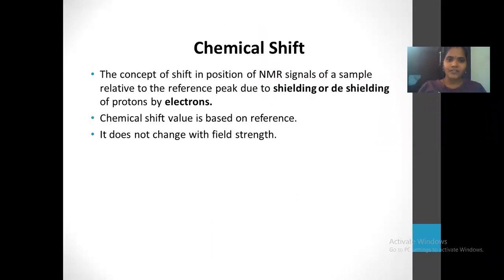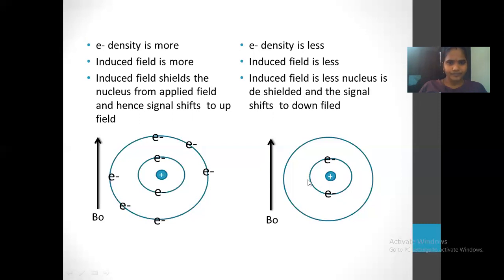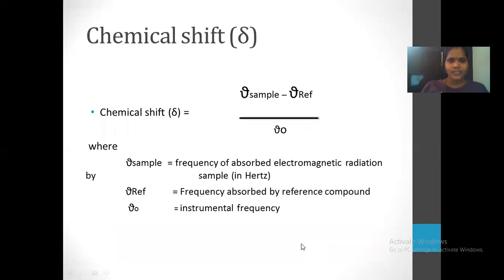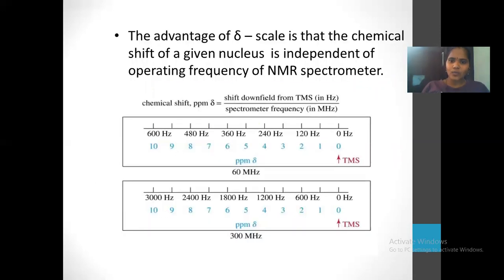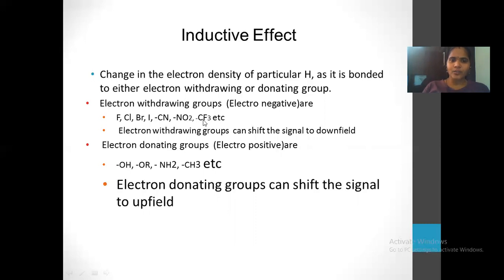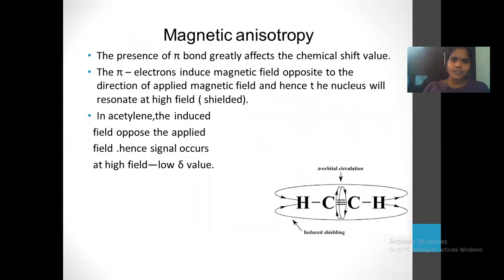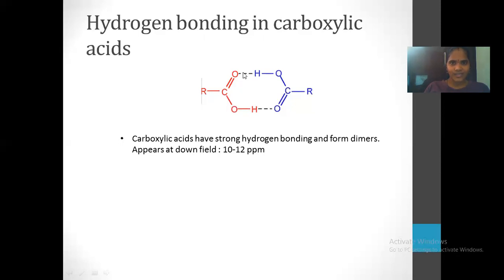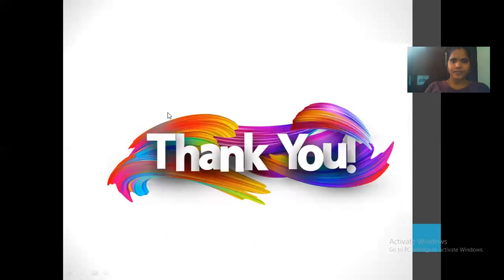Chemical Shift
Chemical Shift, Shielding, Deshielding, Inductive effect, Magnetic anisotropy